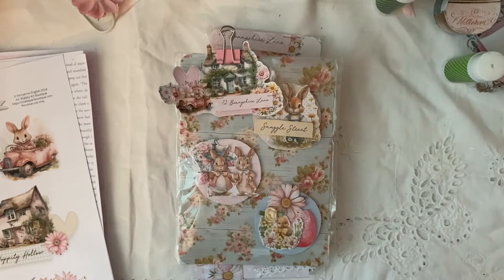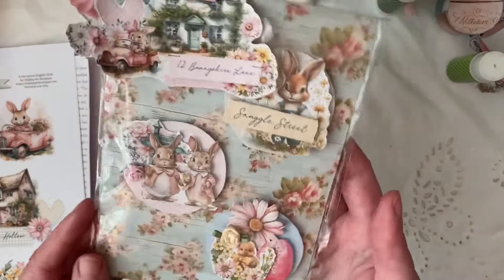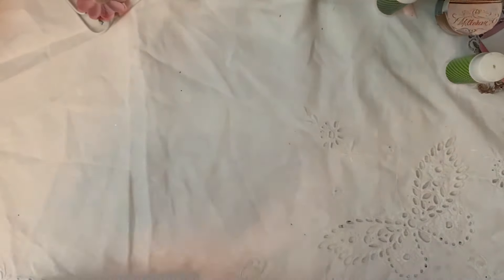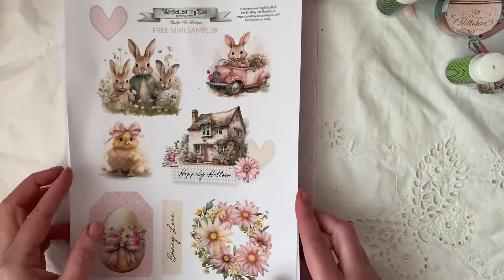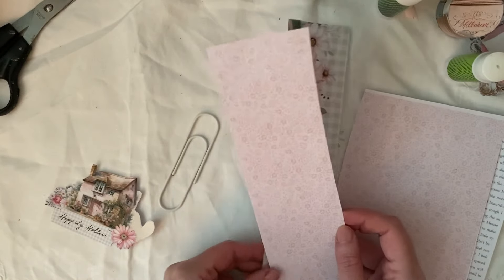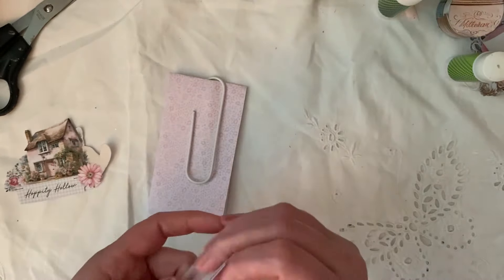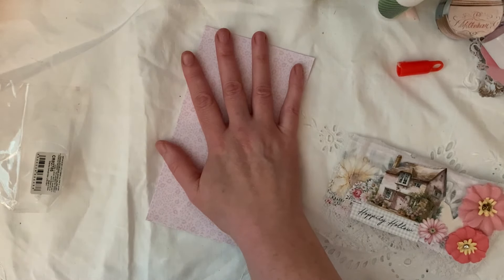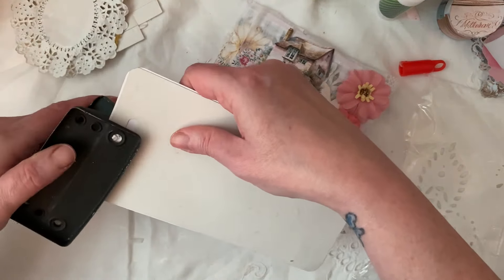🐰Craft with me making a large hidden paperclip using Whimsical bunny tales 🥕@ShabbyArtBoutique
LETTER SIZE
A4 SIZE